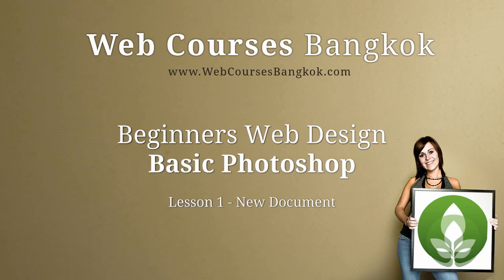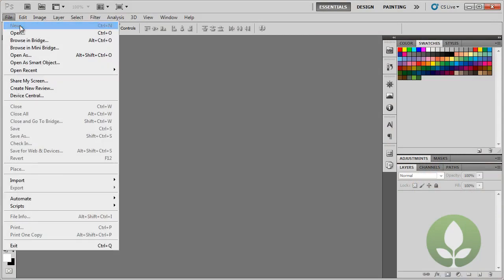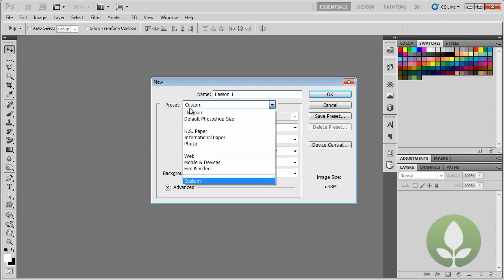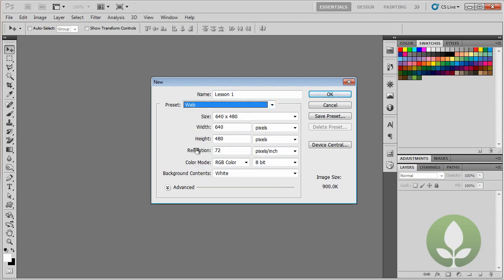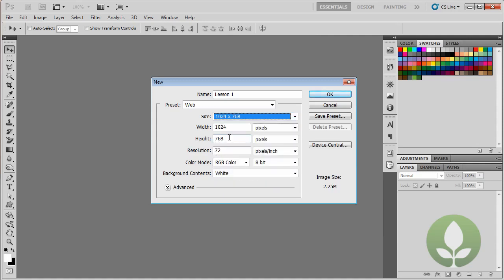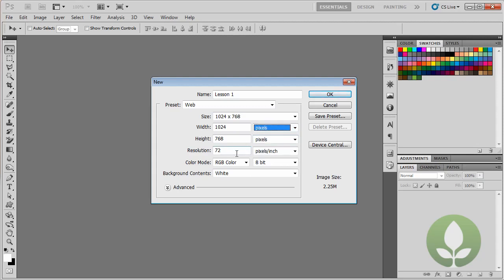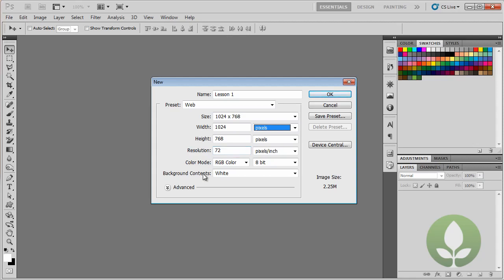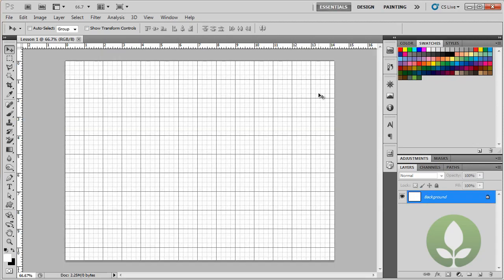15639 01 Photoshop Interface just the useful stuff